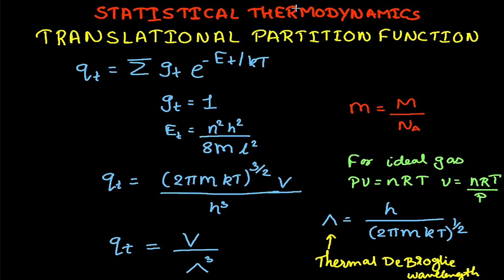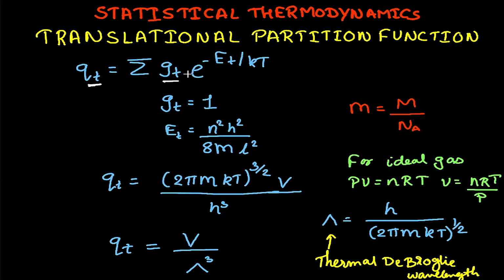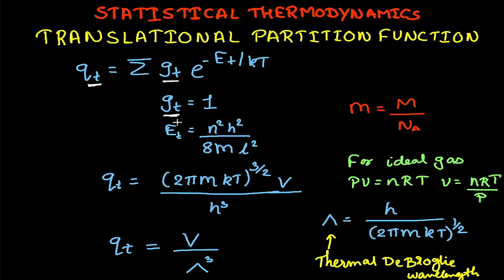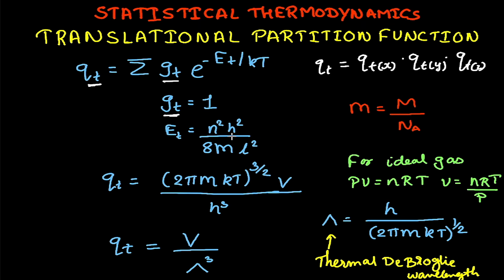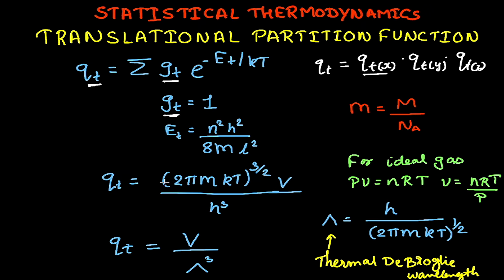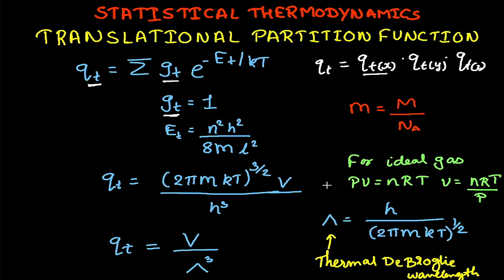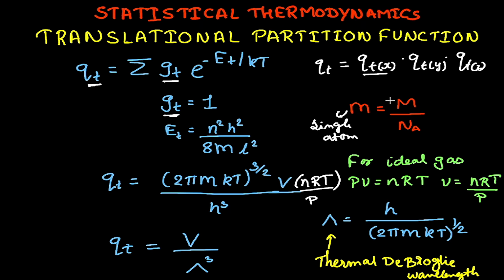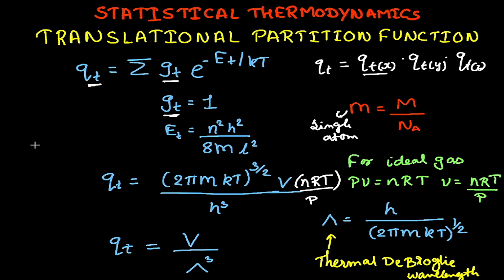TRANSLATIONAL PARTITION FUNCTION | STATISTICAL THERMODYNAMICS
A QUICK OVERVIEW OF TRANSLATIONAL PATITION FUNCTION IS GIVEN.